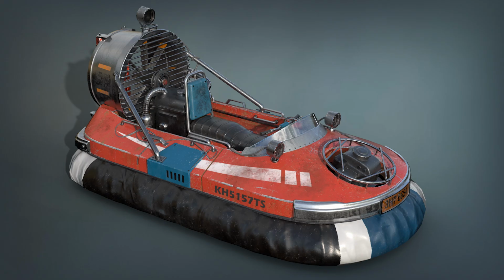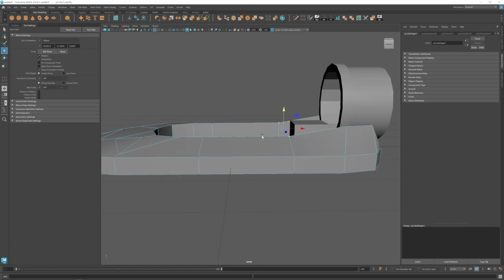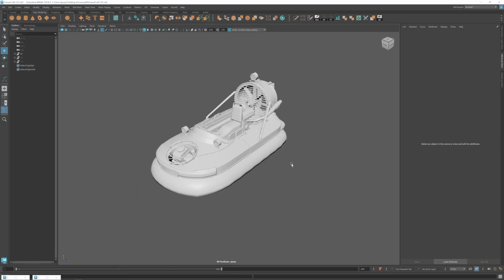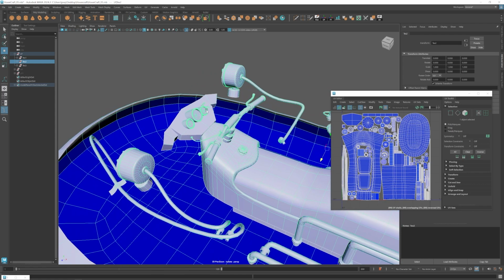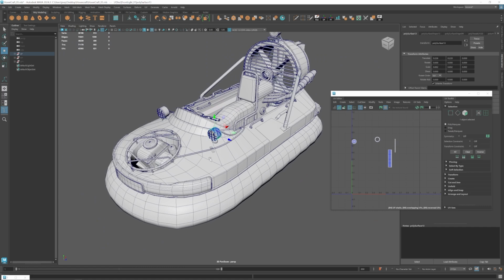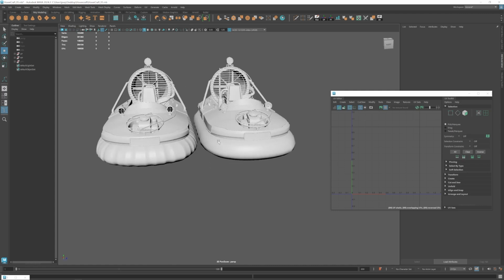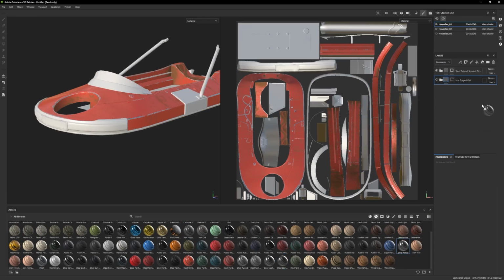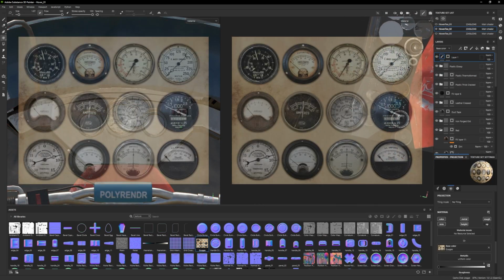Hovercraft | Autodesk Maya + Substance 3D Painter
for PCB manufacturing, 3D printing, and CNC services.

In this video I create a game-ready Hovercraft. I 3D modelled it using Autodesk Maya and textured it using Adobe Substance 3D Painter. It was based off of a hovercraft from Far Cry 6.

00:00:00 Intro
00:00:57 3D Modelling
00:54:04 Video Sponsor
00:54:49 UV mapping
01:06:42 Texturing